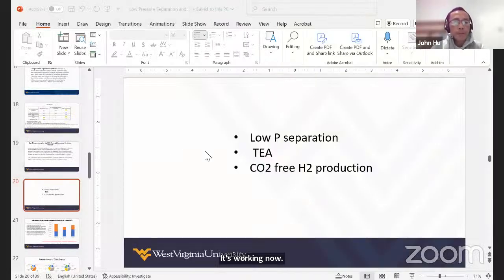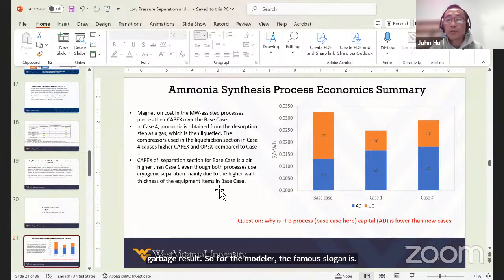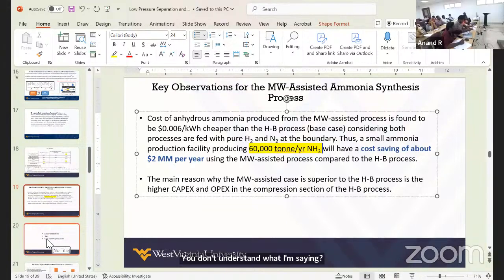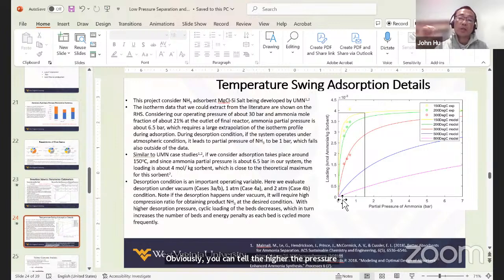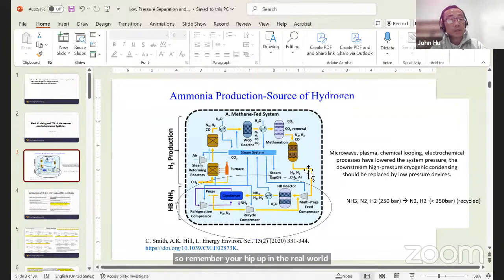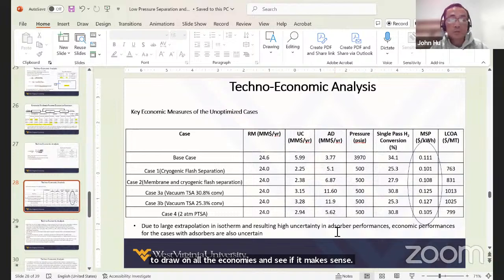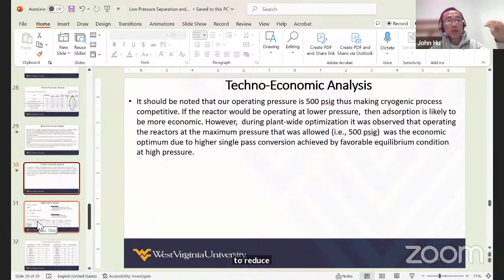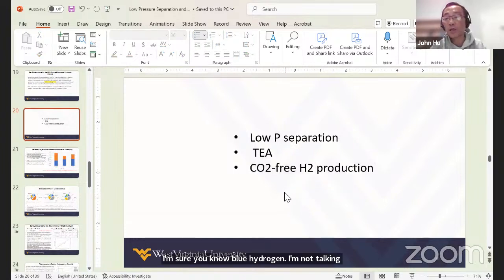GIAN Course : Lecture 23: Environmental Sustainability of Plasma-Water Ammonia.